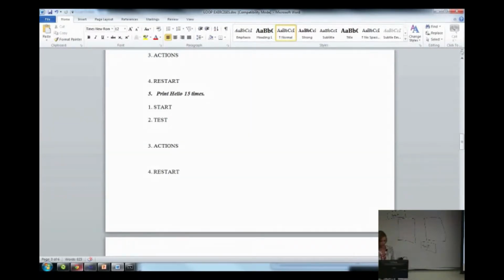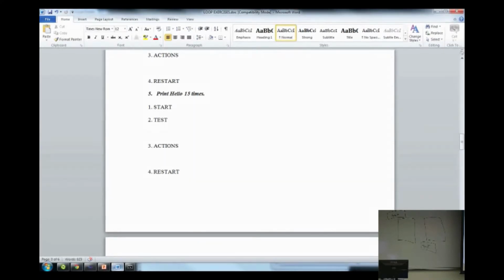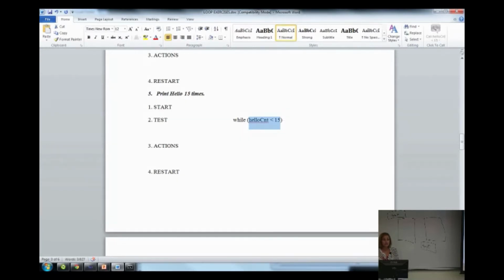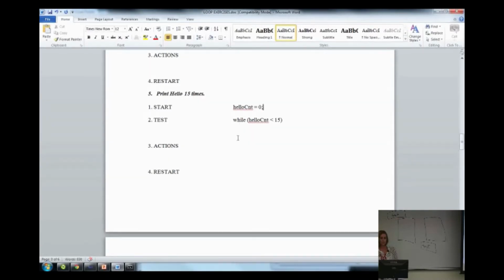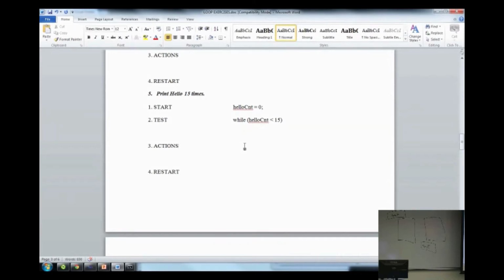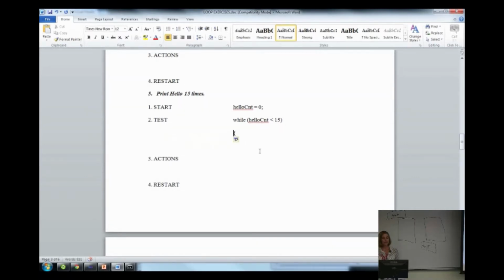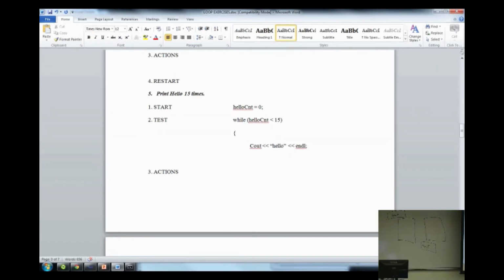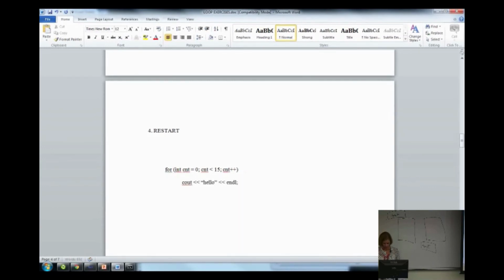Loops - Loop Exercise (5)